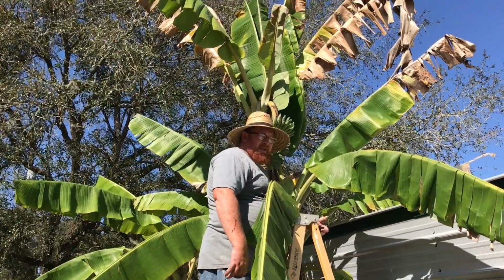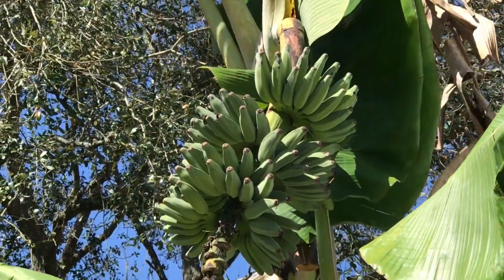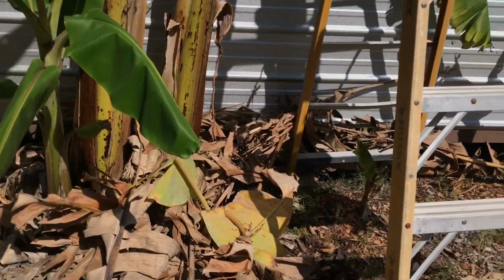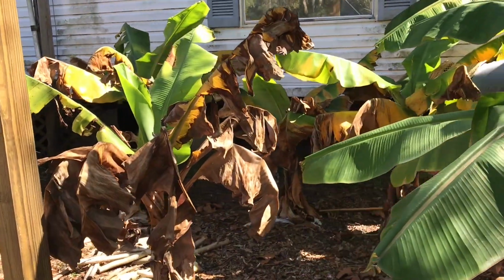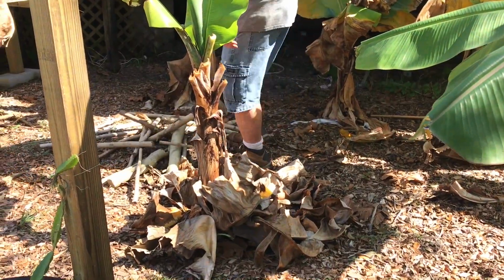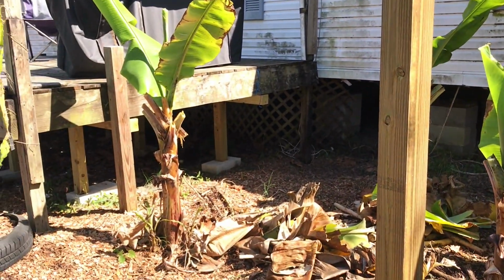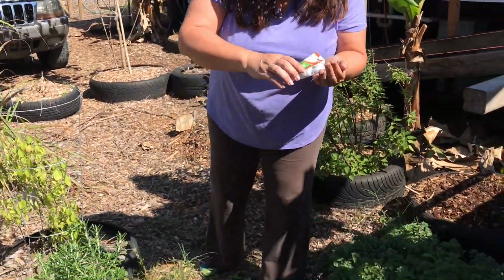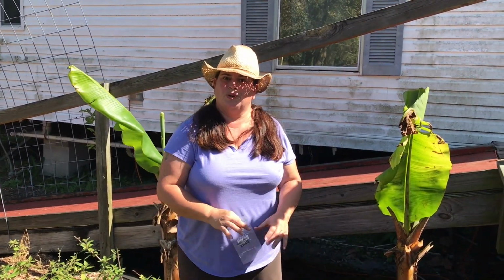Trimming the bananas and plant basil & buzz button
Trimming up the bananas trees after winter and planting Basil and Buzz Button in the Herb garden.